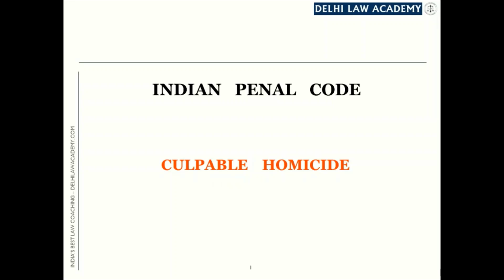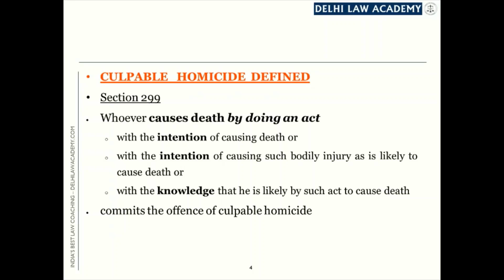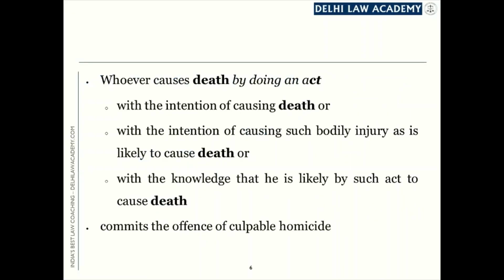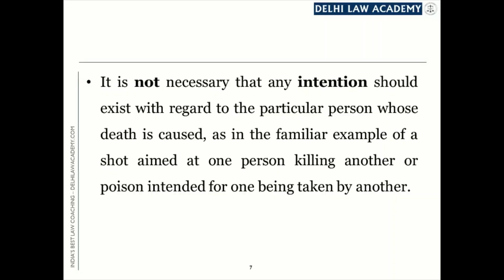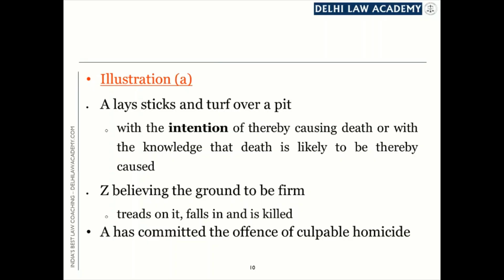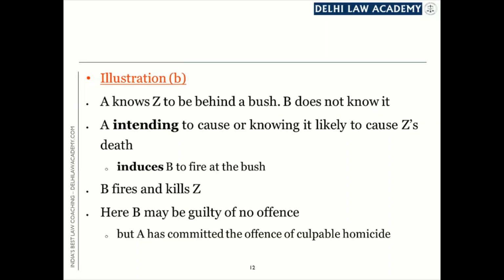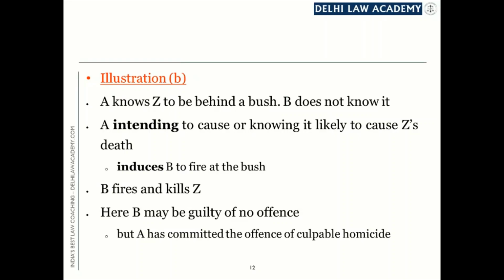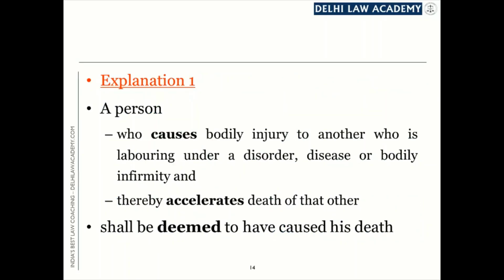IPC Sec 299 Culpable Homicide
In this video, we explore IPC Section 299 – Culpable Homicide, one of the most crucial concepts in Criminal Law. ⚖️

🔹 Understand the difference between culpable homicide and murder.
🔹 Learn key judicial interpretations and illustrations under Section 299 of the IPC.
🔹 Perfect for Judiciary Exam aspirants (RJS, DJS, UP PCS-J), CLAT PG, and LLB/LLM students.